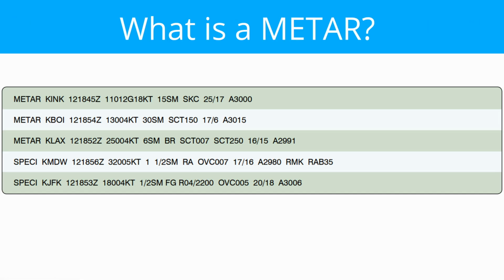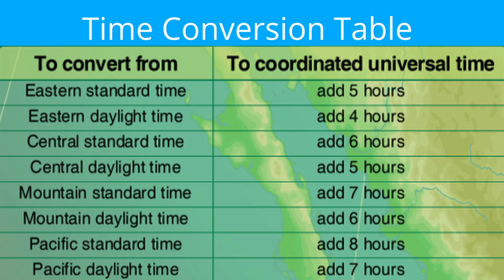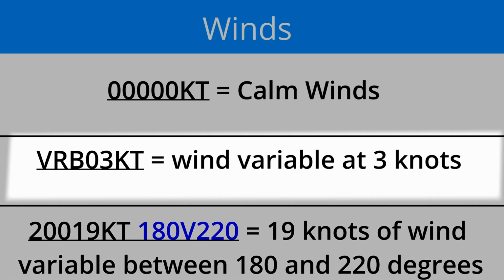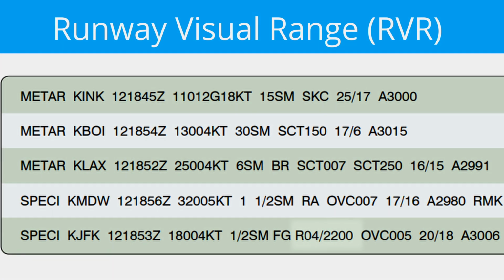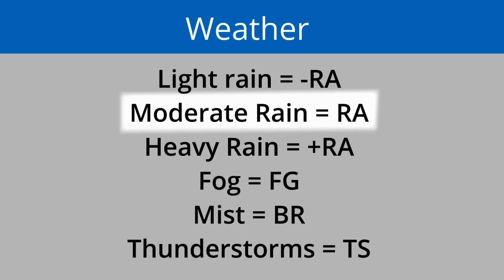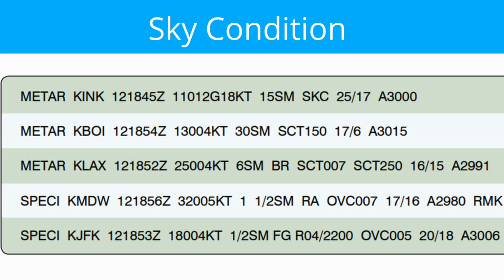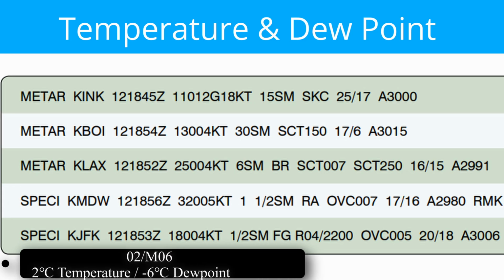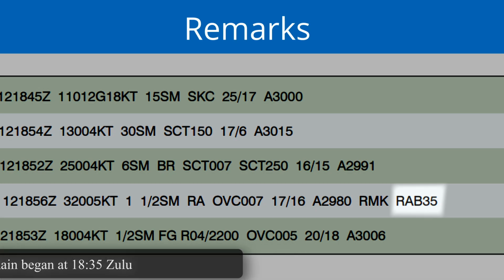Reading a METAR made simple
You'll need to know how to decode a METAR for your private pilot written test and your checkride. After watching, get some experience reading some real world METAR's!

--CHAPTERS--
0:00 Intro
0:16 What is a METAR?
0:36 METAR or SPECI
1:05 Station Identifier
1:15 Day and Time
1:53 Winds
3:10 Visibility
3:41 Runway Visual Range
4:47 Weather
5:32 Sky Condition
7:06 Temperature & Dew Point
7:51 Altimeter Setting
8:11 Remarks